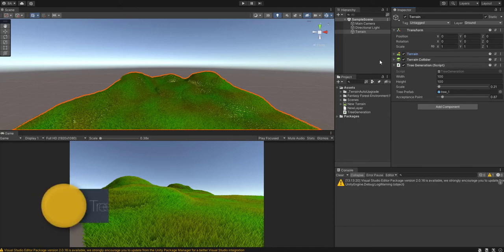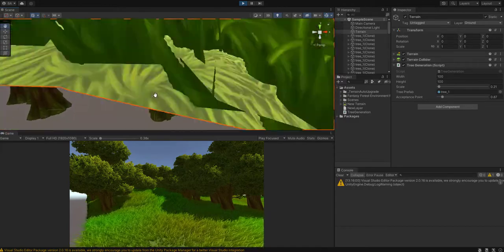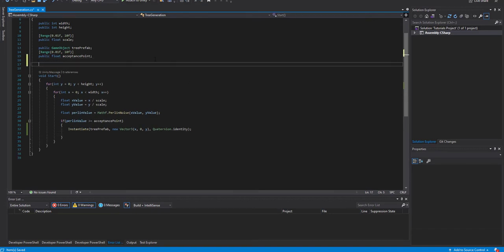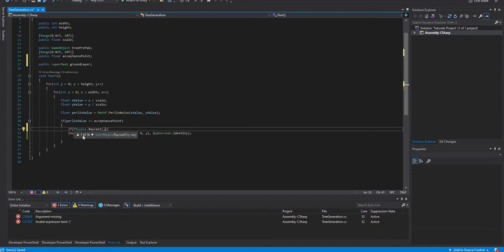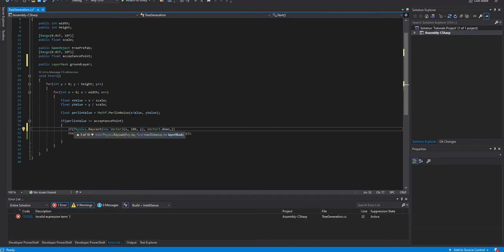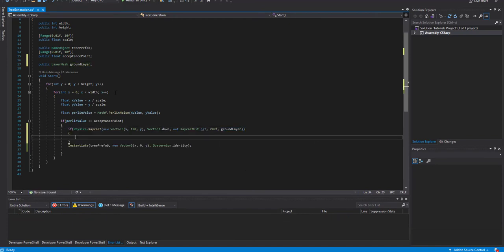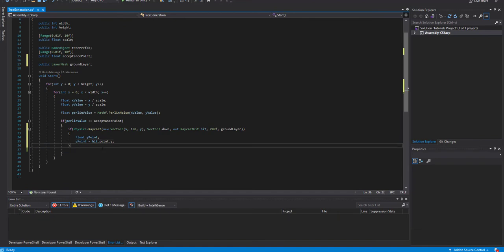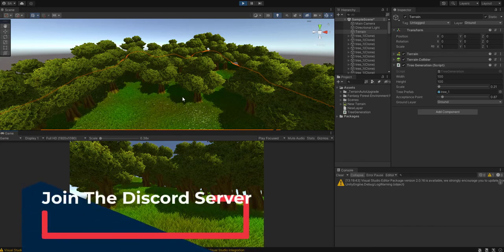Unity Tree Generation Part 2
This is the second part of the easy tree generation guide for Unity. In this part, the video will address the issue of trees not spawning correctly on the terrain height position. The video will show a simple way to calculate the Y position of the impact point and spawn the tree at that position.